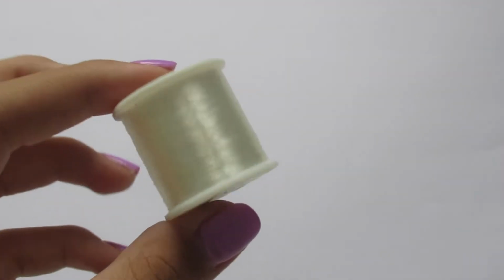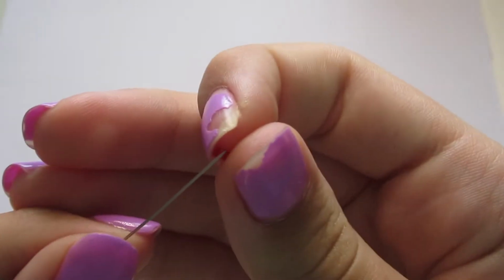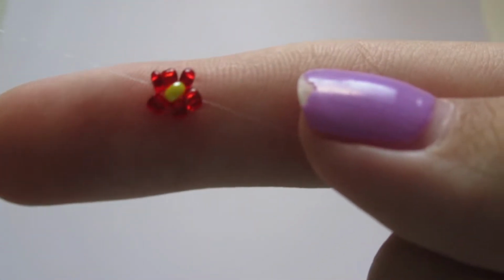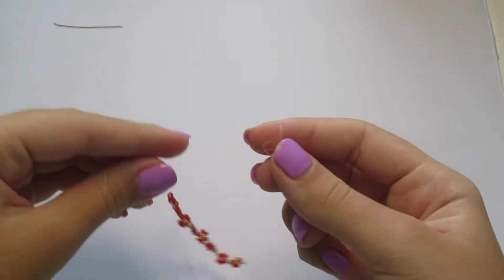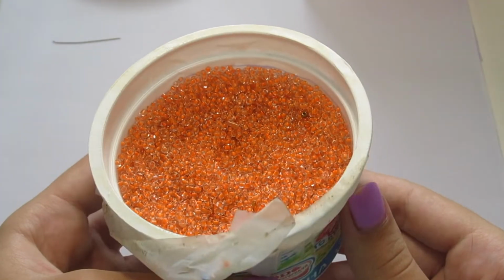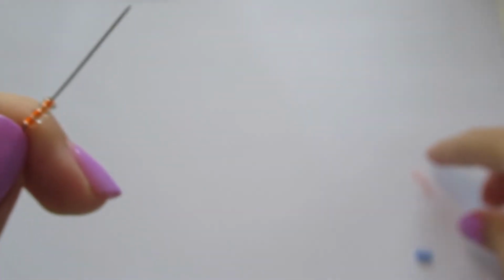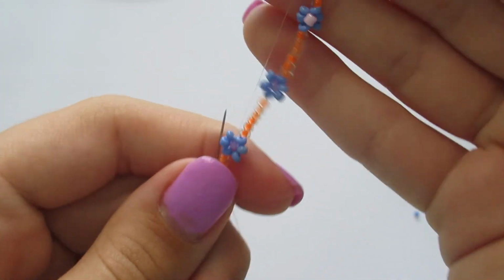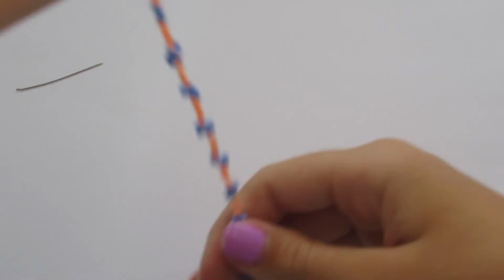How to make beaded jewelry (NO CLASP) | Milana Blogs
🧚‍♀️FAQ
how old am i? ➪ 13, 7th grade
where am i from? ➪ russia
how tall am i? ➪ 170/5'7"
whats my cats name? ➪ isabella, bella for short

*key words*
how to make beaded jewelry (no clasp) beaded jewelry flower design flower jewelry  that girl jewelry Pinterest inspired Pinterest jewelry beauty
fashion lifestyle diy do it yourself beaded beaded jewlery necklace diy beaded necklece diy beaded pintrest inspired pintrest trendy trends beaded jewelry no clasp no clasp flower design beaded flowers jewlery
how to make beaded jewlery rings braclet how to Milana Blogs flowers flower that girl jewelry leg braclet chocker flower chocker flower necklace
flower jewelry beauty fashion lifestyle diy do it yourself beaded beaded jewlery necklace diy beaded necklece diy beaded pintrest inspired pintrest
trendy trends beaded jewelry no clasp no clasp flower design beaded flowers jewlery how to make beaded jewlery rings braclet how to Milana Blogs flowers flower that girl jewelry leg braclet chocker flower chocker flower necklace flower jewelry

🌙Sub count: 1,159 (THANK YOU)

woah you're all the way down here! ily🤍